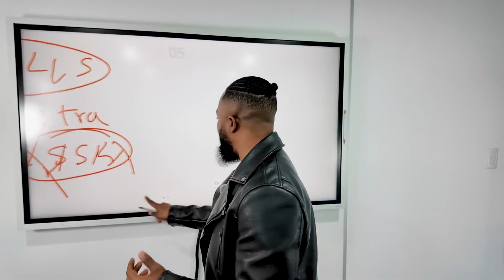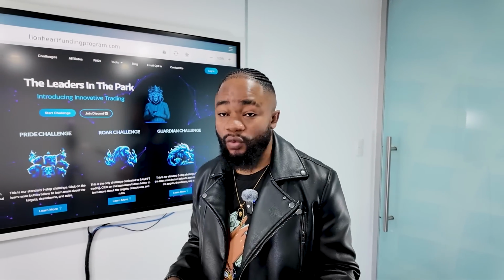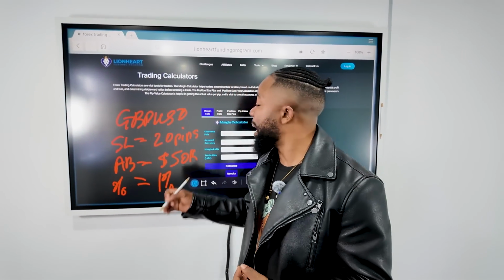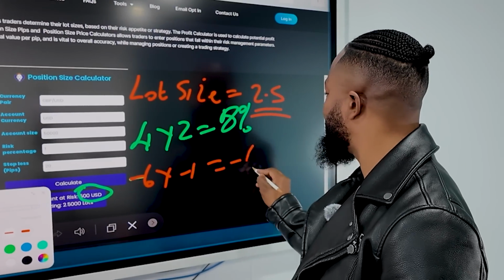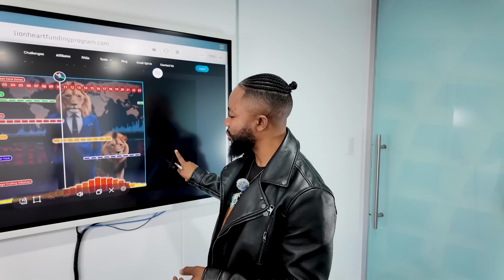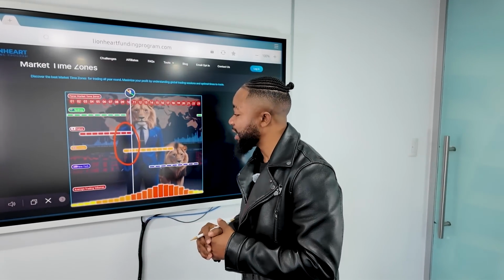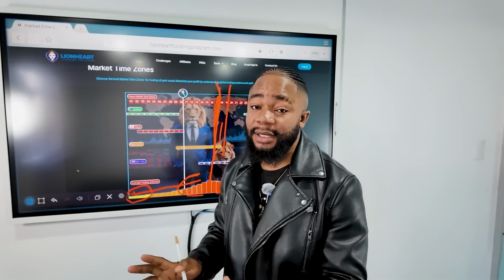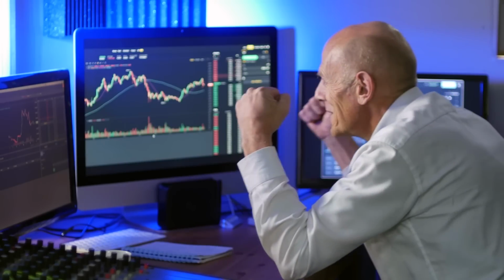These Are The FOREX Only Tools📲 You Need To be Profitable🏆💸